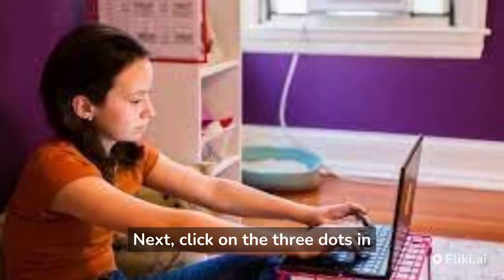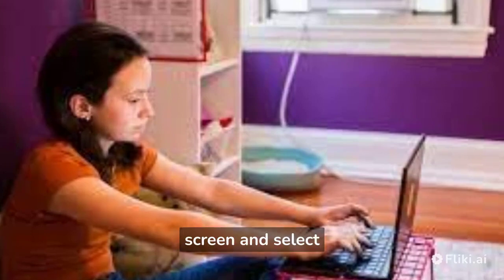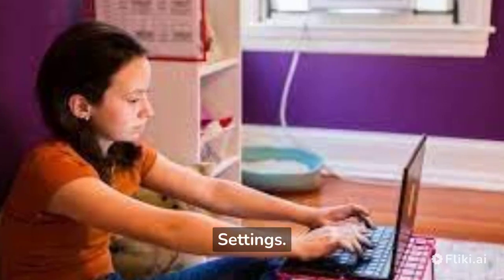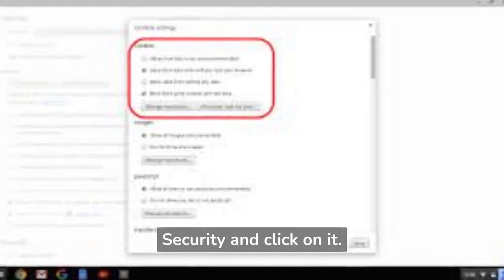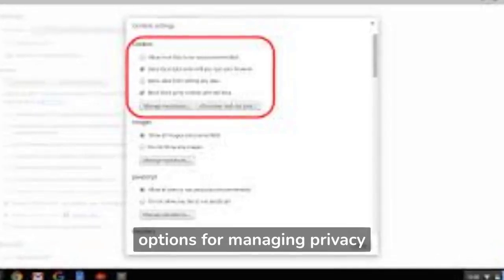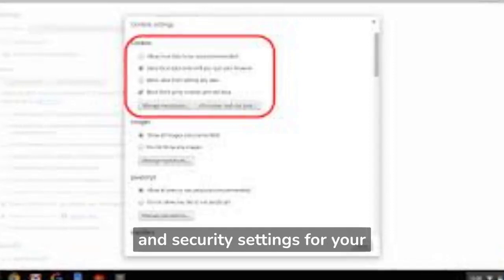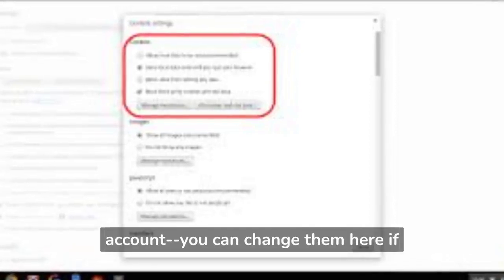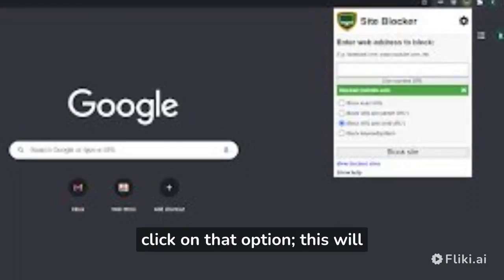How to unblock websites on school Chromebook undefined 2023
In this video, I will show you how to unblock websites on school Chromebooks